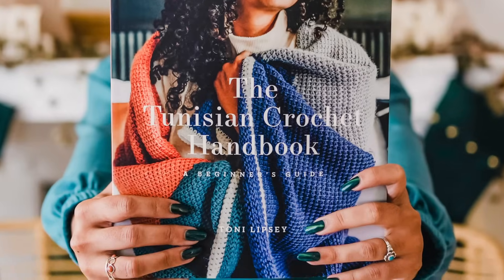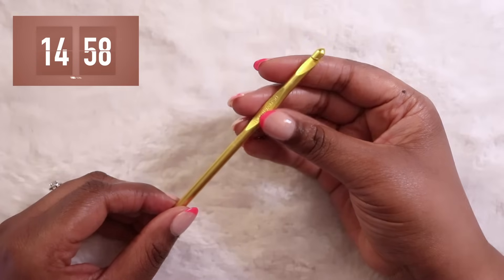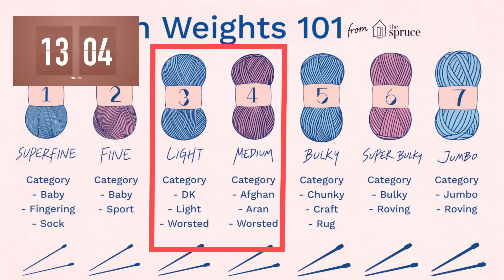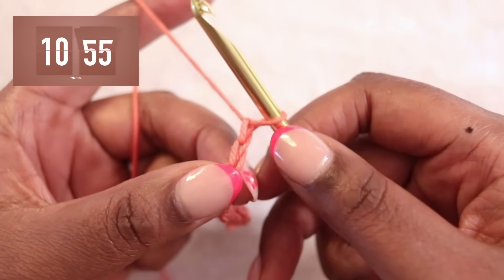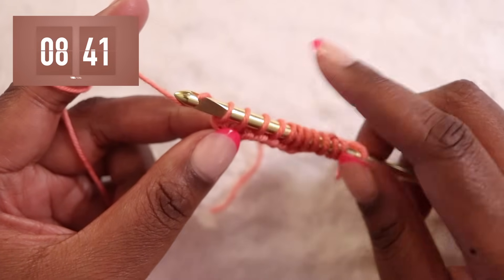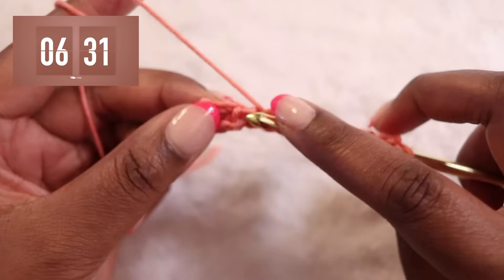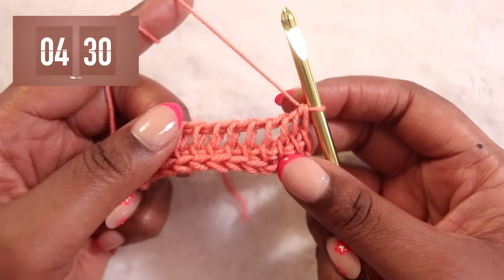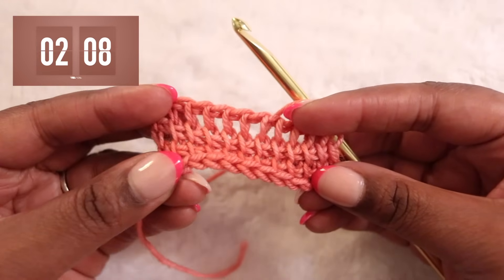Learn Tunisian Crochet IN 15 MINUTES!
Ever been curious about Tunisian crochet? You're in the right place! Join me as we explore this beautiful technique together. Grab your hooks, find a cozy spot, and let's dive into the world of Tunisian crochet.

// TUNISIAN CROCHET HOOKS
-Susan Bates hook
-Susan Bates Tunisian crochet hook
-Clover Tunisian crochet hook set
-Lantern Moon Tunisian crochet hook set

// CHAPTERS
00:00 Welcome
02:36 Tunisian crochet hooks
04:31 Choosing the right yarn
05:30 Foundation row
09:36 Tunisian simple stitch
15:30 Bind off
17:03 Tunisian Crochet Playlist